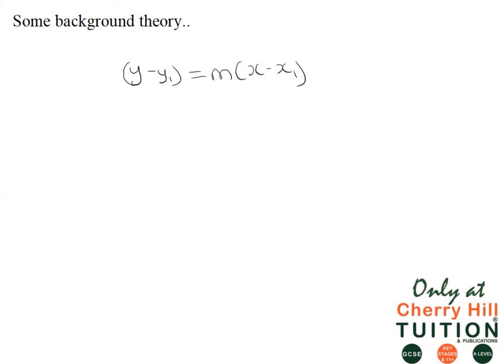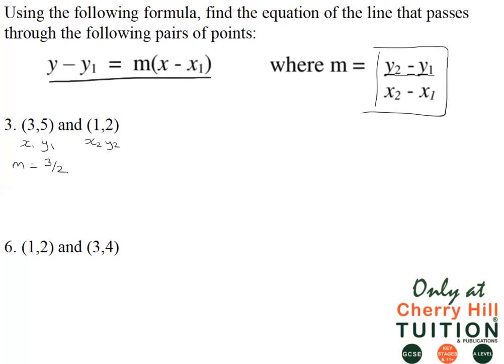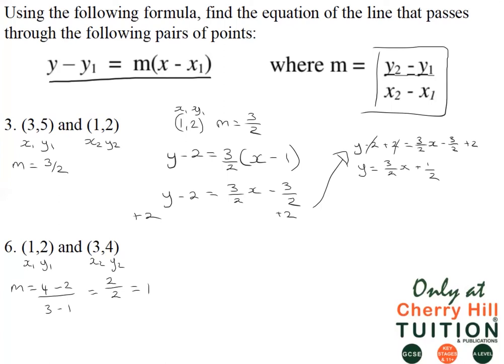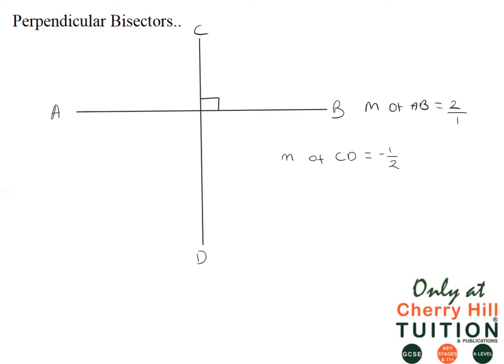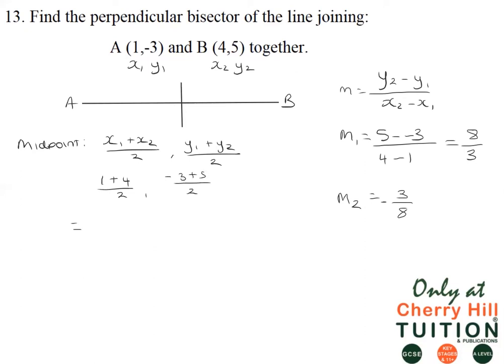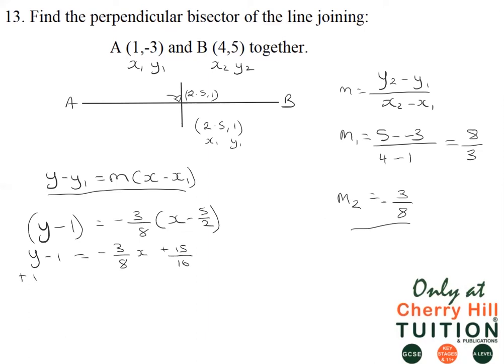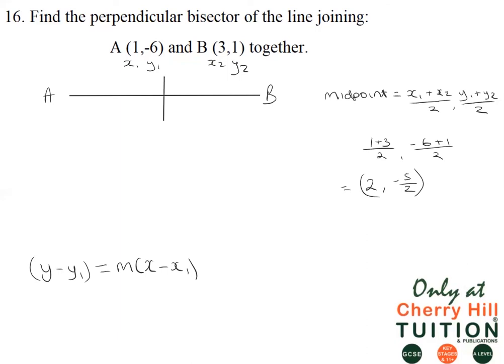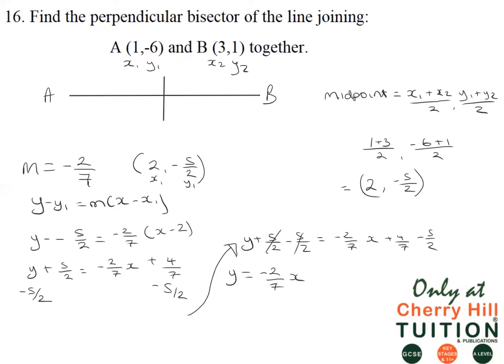Level 24 Month 7 Lesson 3